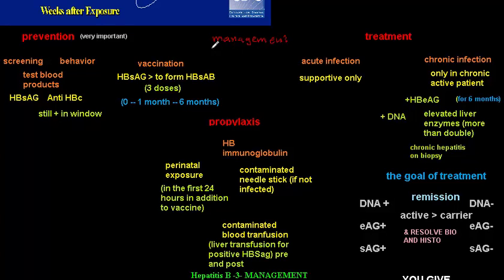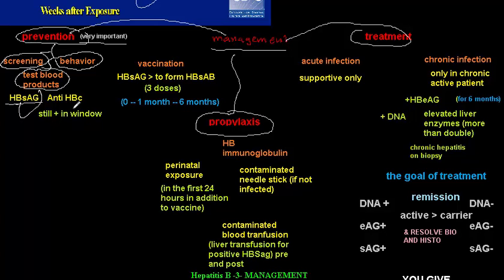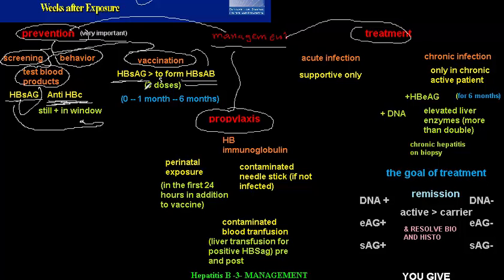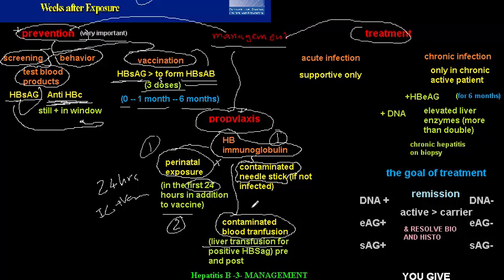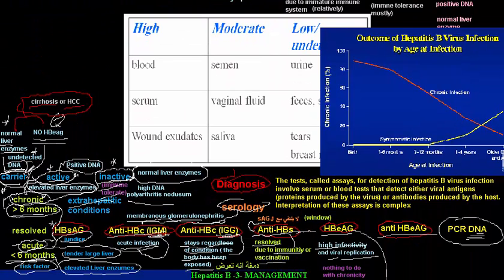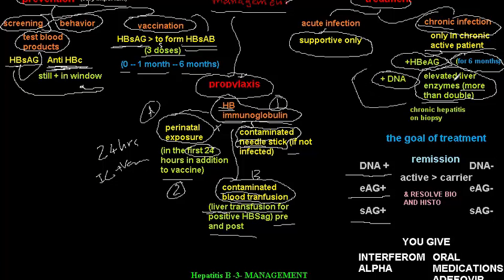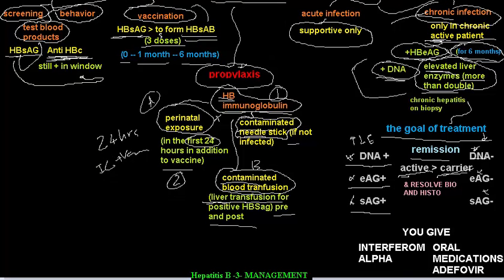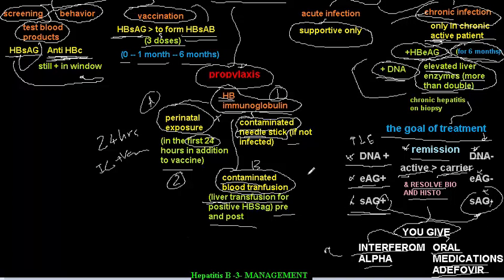hepatitis B -3- management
management of hepatitis B , prevention (screening, vaccination), prophylaxis (immunoglobulins , treatment.